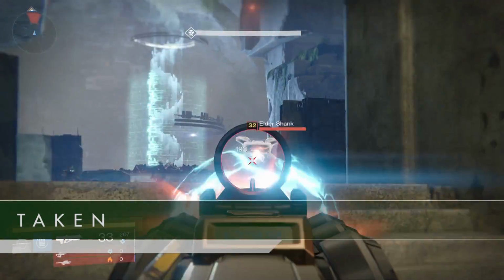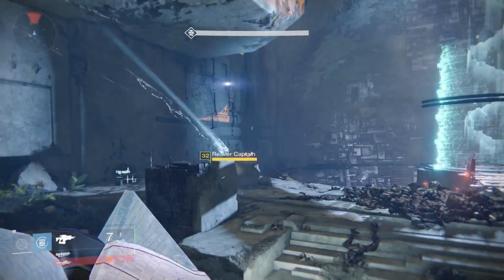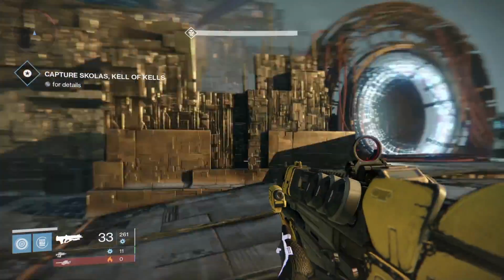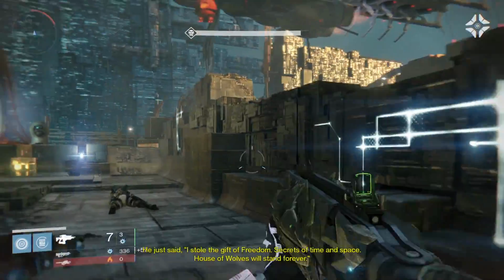Destiny - NEW Taken Enemy Info & Abilities! (The Taken King DLC)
Hey guys, today we look at the new enemy introduced in The Taken King DLC! Enjoy!